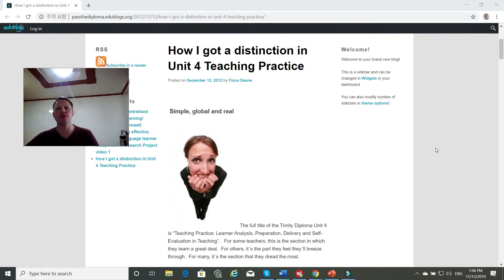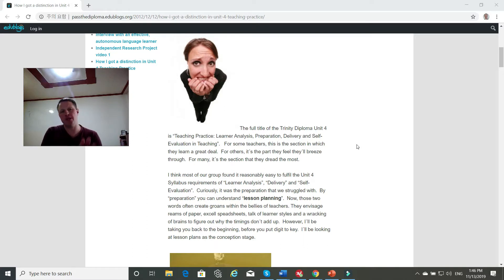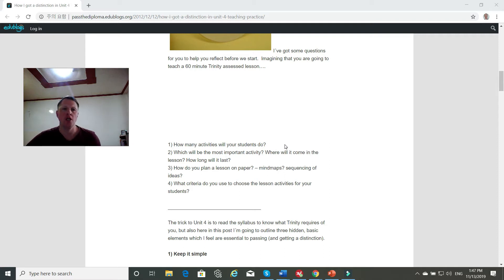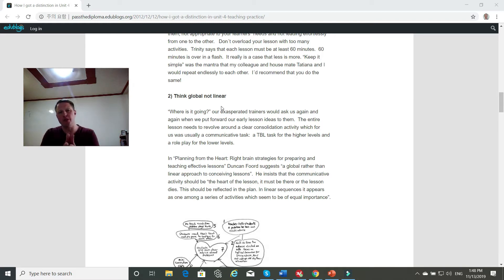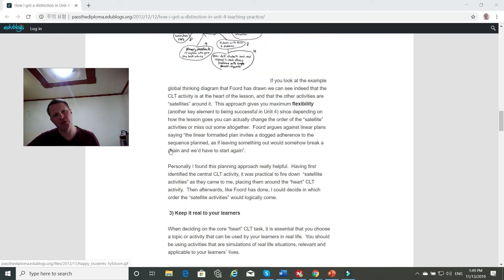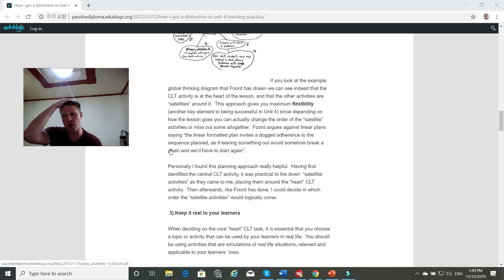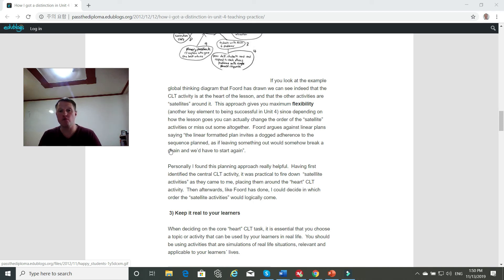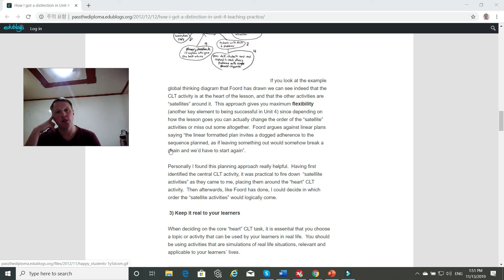How to Get a Distinction on Trinity Diploma Teaching Module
Fiona Deane: "How I got a distinction in Unit 4 Teaching Practice" and My Experience

This is a review of an article about how a Trinity candidate got a distinction in the Face-to-Face and my experience doing the F2F 1.5 times.